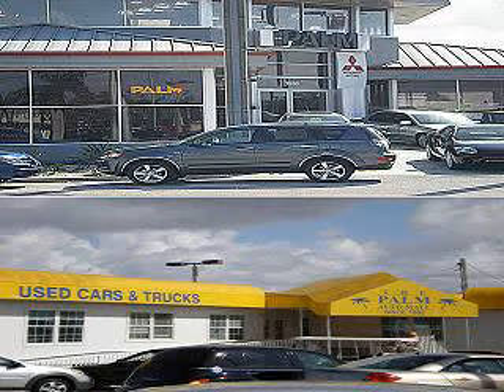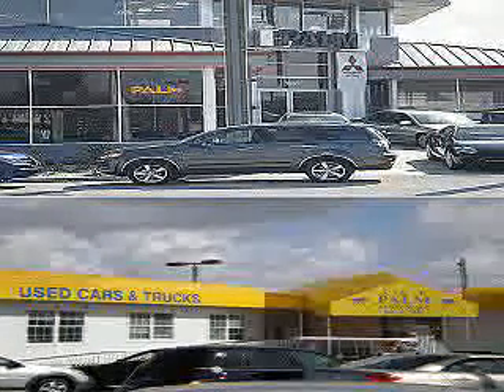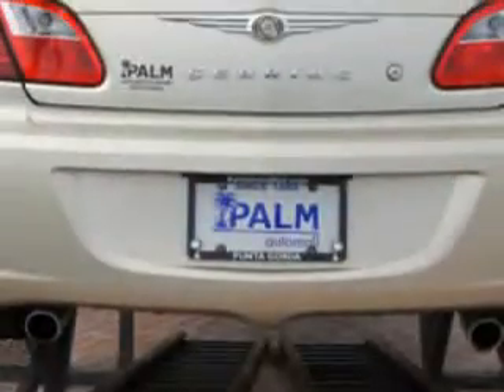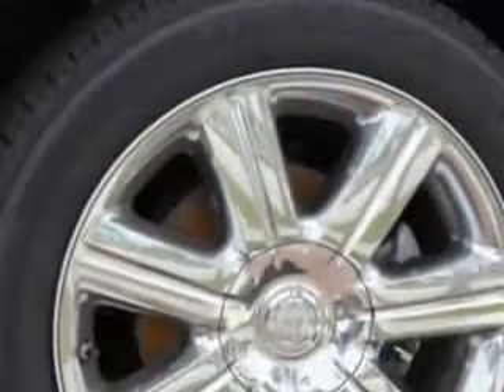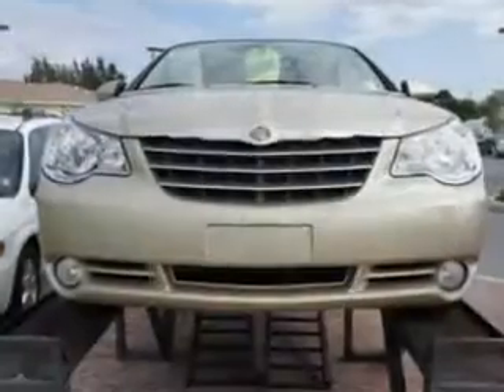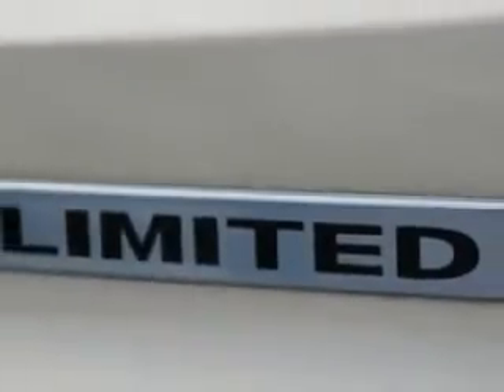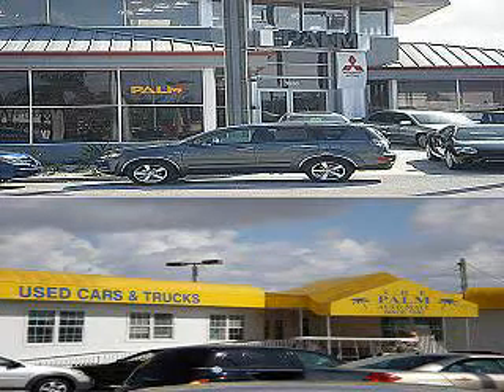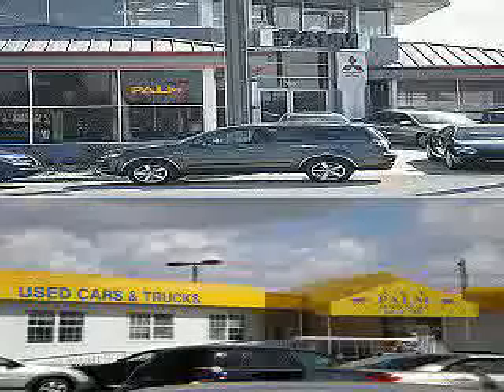Chrysler Sebring, Palm Automall- Punta Gorda, FL 33950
Chrysler Sebring, Palm Automall let Palm Automall make your dreams reality. you are looking for speed, beauty, a car that's more than just a car--it's the ultimate driving machine. check out this White Gold Clear Coat 2010 Chrysler Sebring, equipped with a 6 Cyl. engine and an automatic transmission with 17,126 miles. enjoy an impressive 27 miles to the gallon on this sports car with features like MP3 Player, Leather Upholstery, Keyless Entry, Tilt Steering Wheel, Cruise Control, Front Wheel Drive, Traction Control, and much more. Feel the wind in your hair, enjoy the drive, and look great in this 2010 Chrysler Sebring. see us at Palm Automall today!
miles-  17,126
vin- 1C3BC6EV4AN144652

Palm Automall
1901 Tamiami Trail
Punta Gorda, Florida 33950